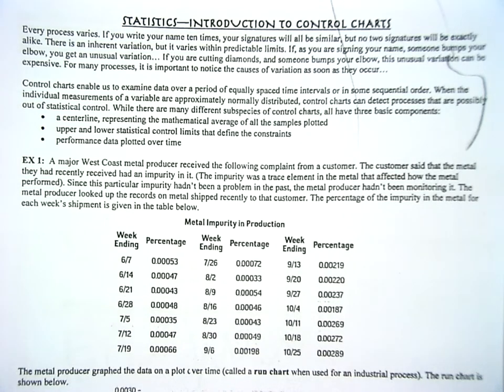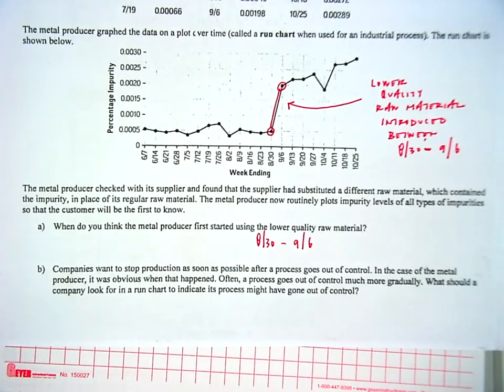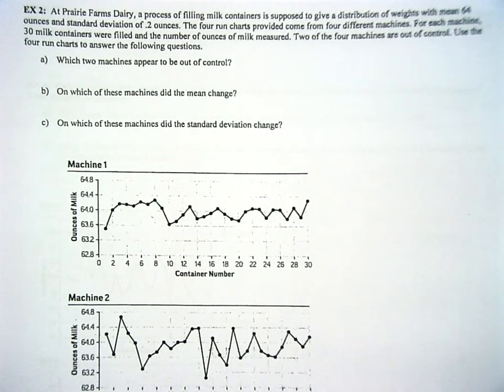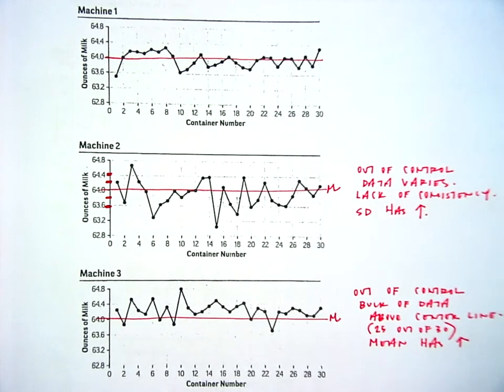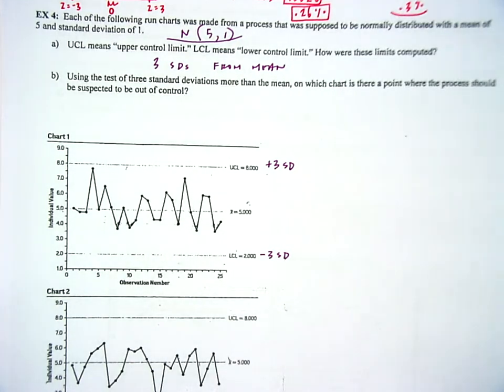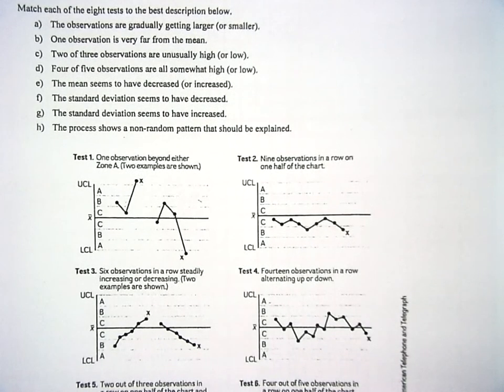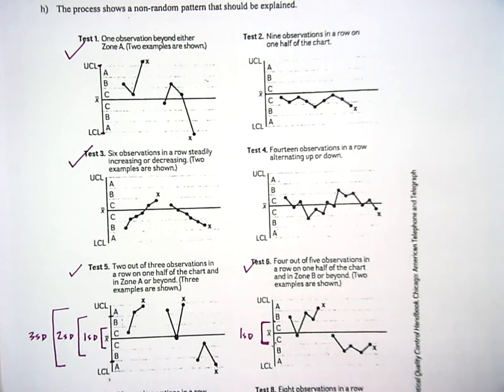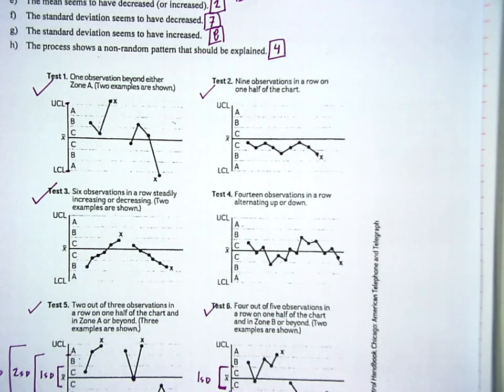Statistics SPRING Introduction to Control Charts